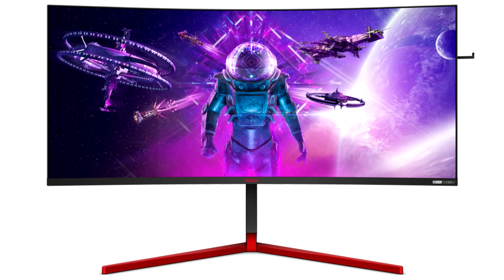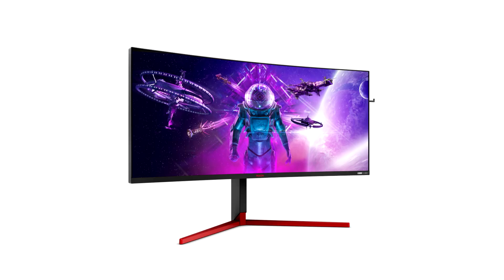AOC Agon AG353UCG opinion